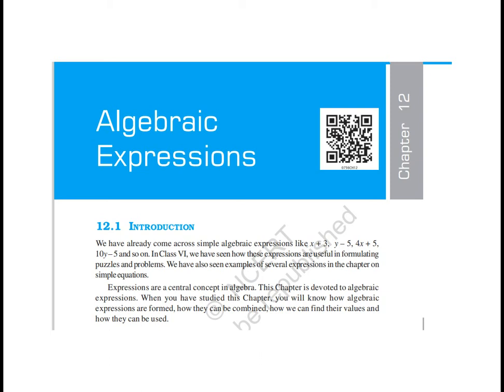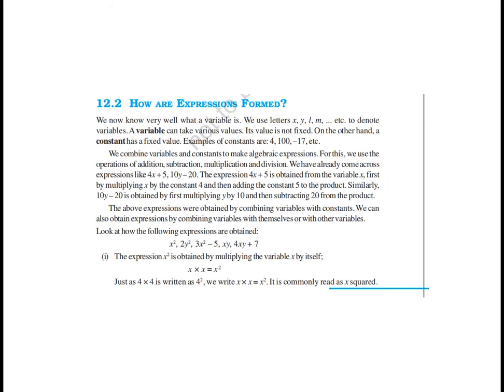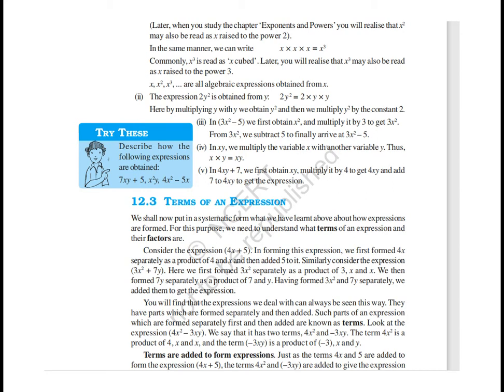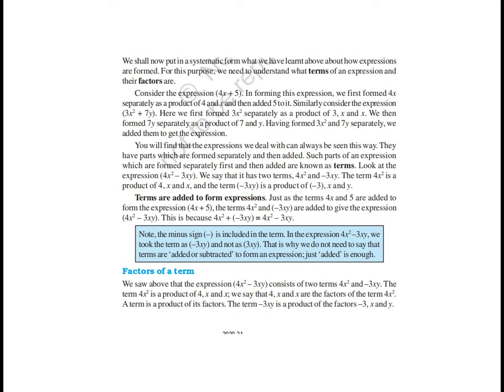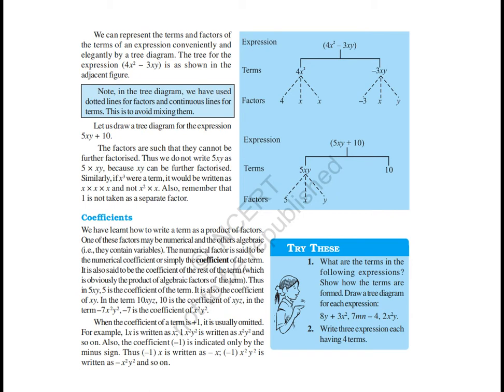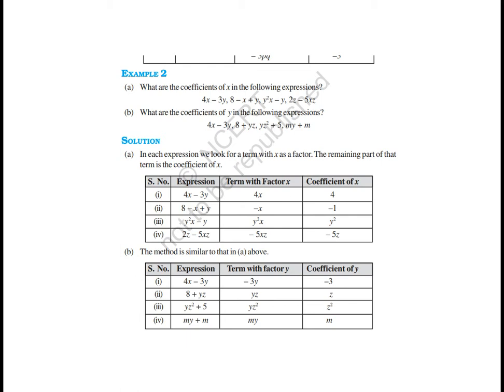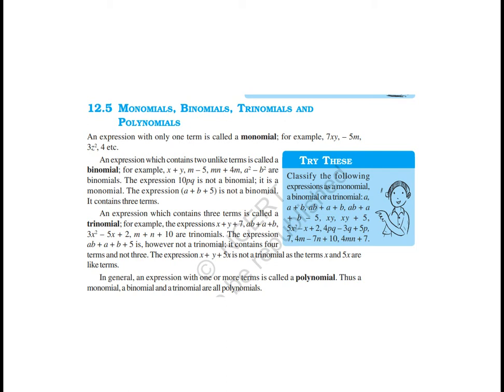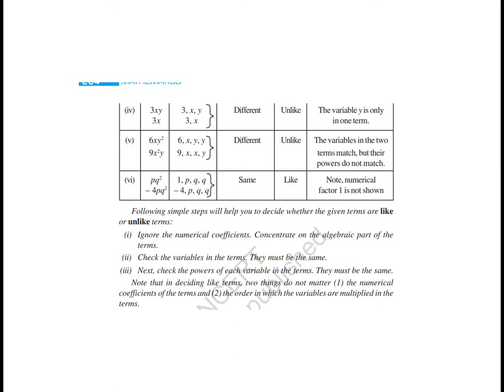Algebraic expression Exercise 12 1 class 7